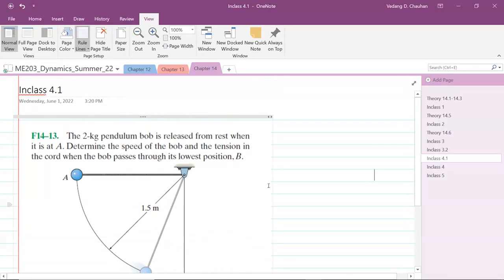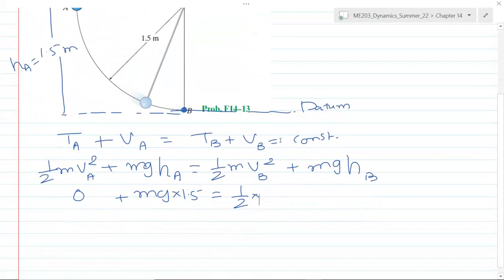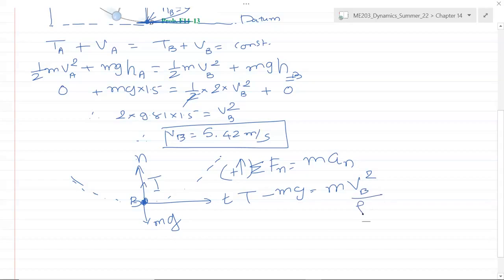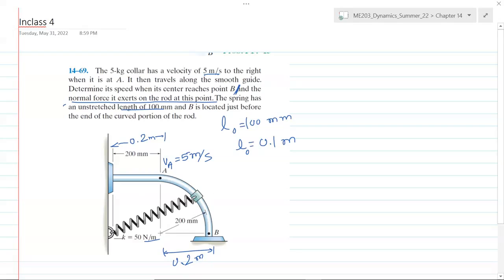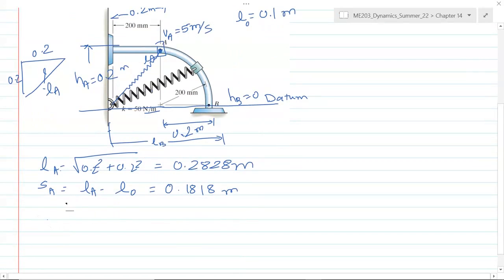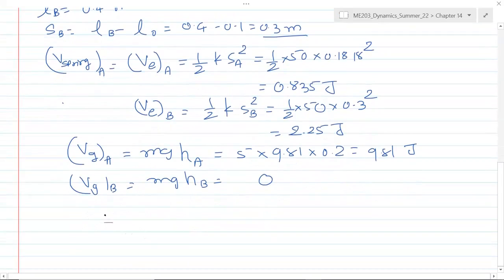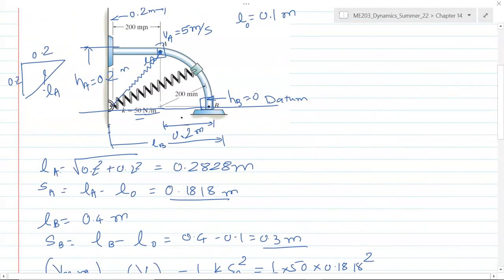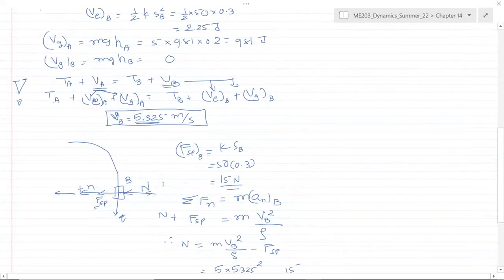#31 Topic 14.5 to 14.6 Conservative forces, Problem solving exercise 4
Topic 14.5 to 14.6 Conservative forces, Problem solving exercise 4